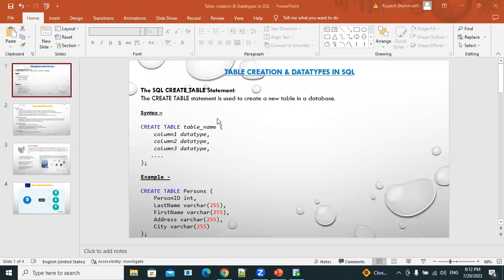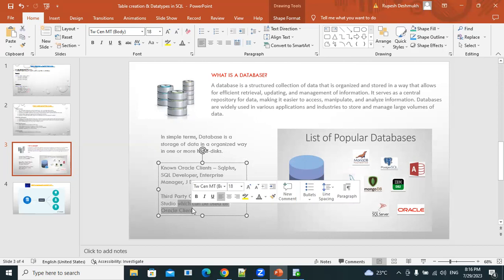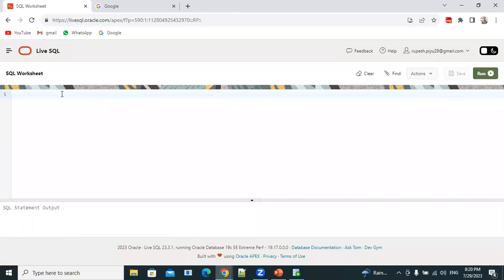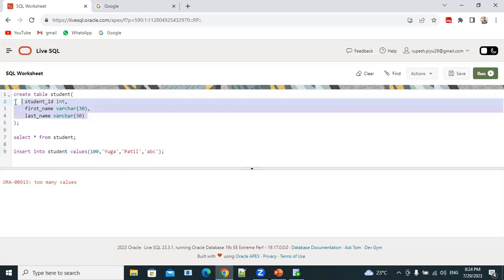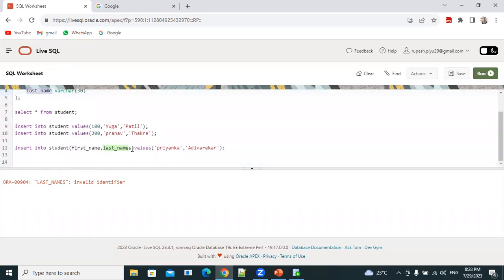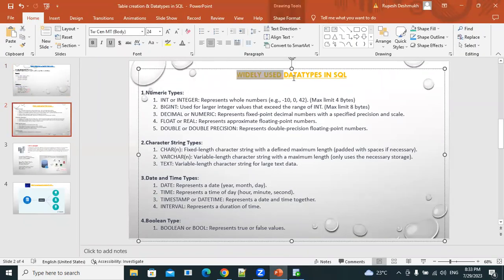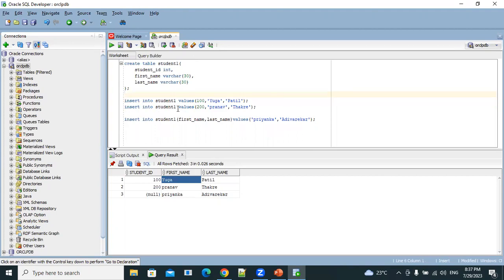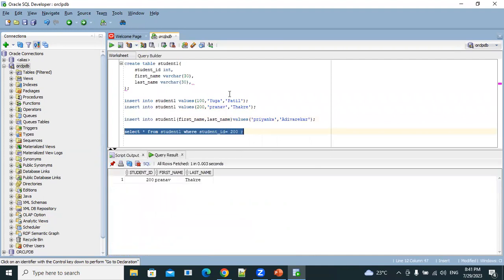SQL Create Table and widely used Datatypes - Day2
This session will teach you how to create Tables in SQL, different datatypes used in SQL.
Also will give you some idea of what is database.